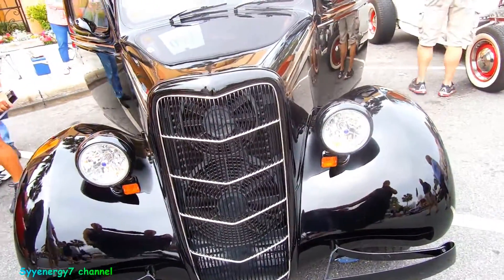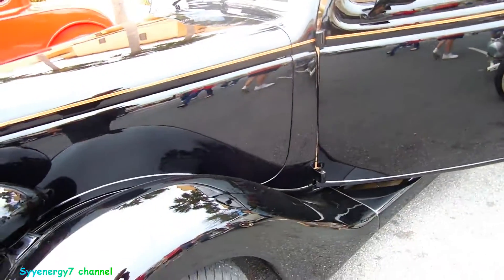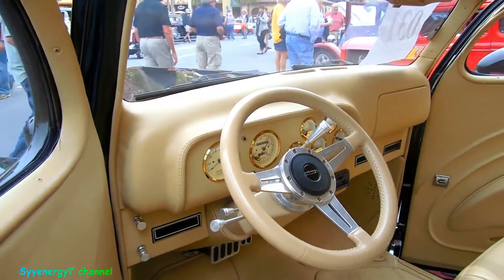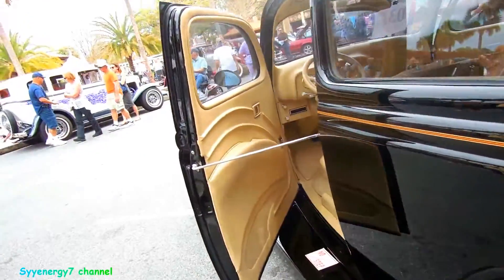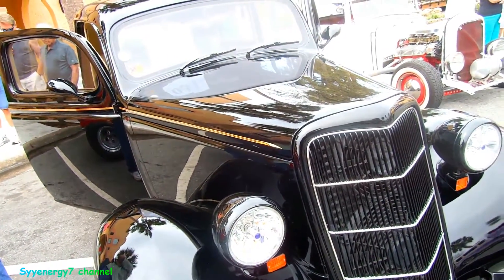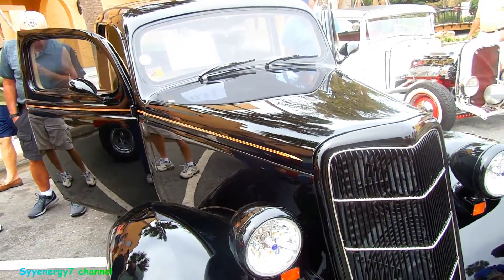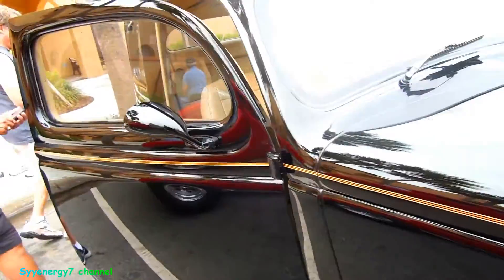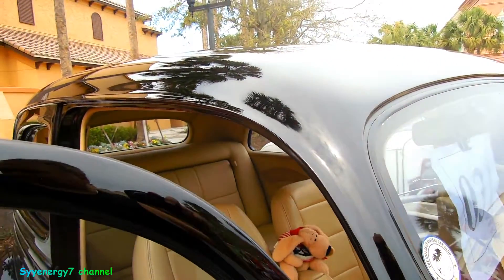1935 FORD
1935 FORD

auto show,vintage automobiles,classic cars,cool rides,antique

cars,muscle cars,car show